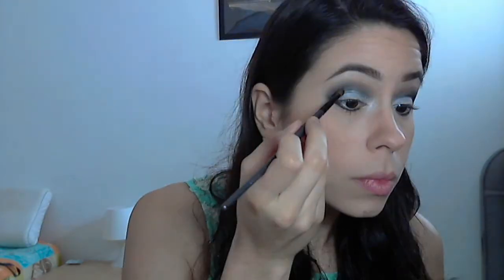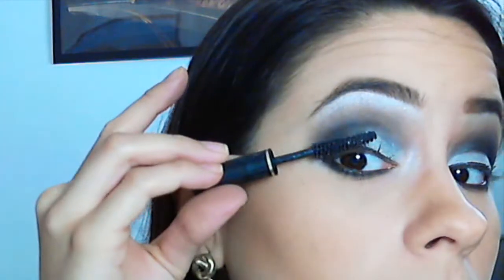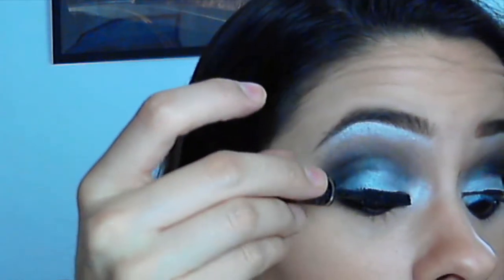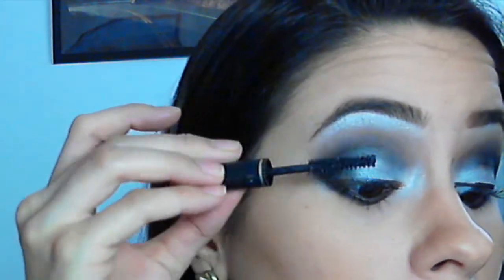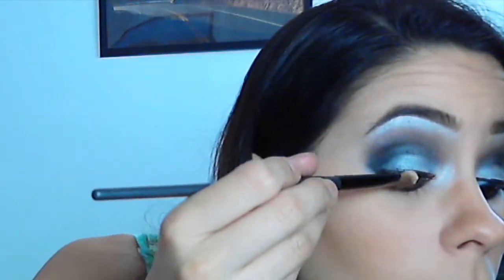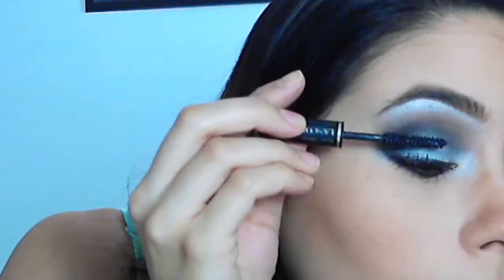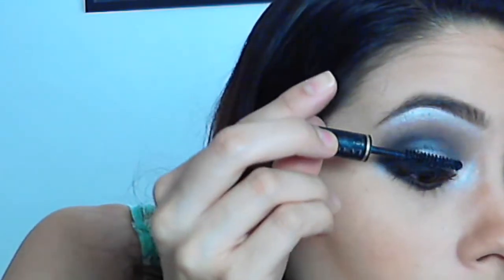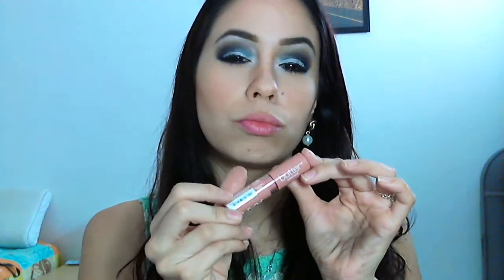Beautiful and Easy Night Makeup - Lady Life Hacks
Learn how to make this easy night makeup step by step.

Stay in touch with Lady Life Hacks!!!